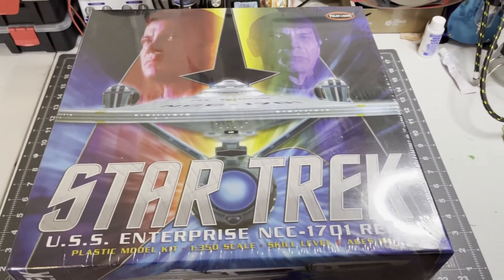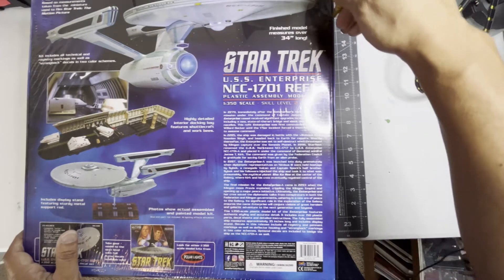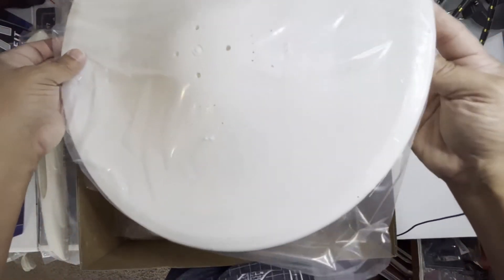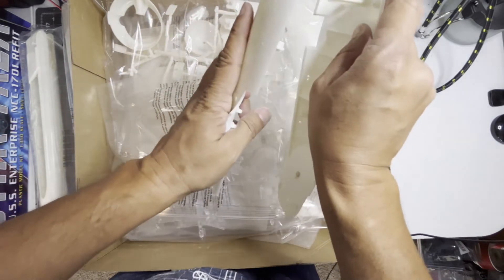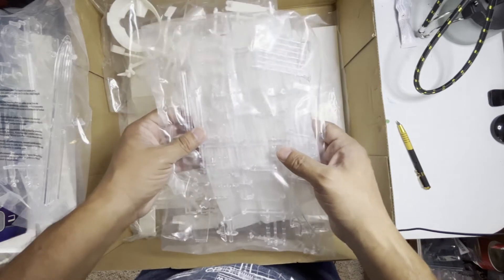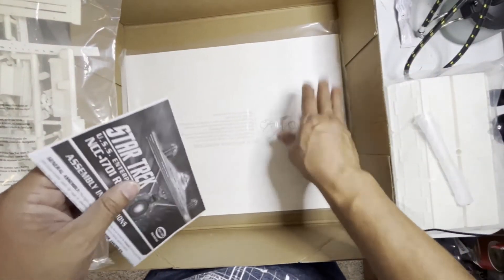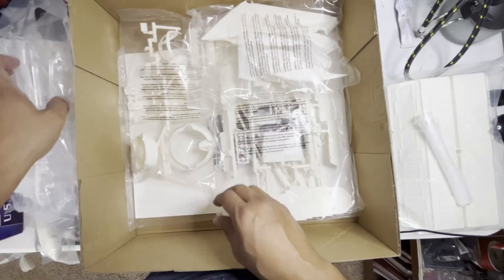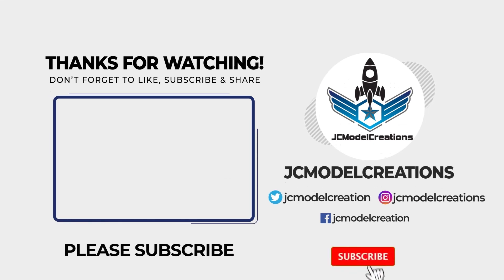Unboxing the Polar Lights Star Trek U.S.S. Enterprise NCC-1701 Refit POL 949/04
The U.S.S. Enterprise NCC-1701 Refit was the most beautiful ship built based on the original series. When the Star Trek television series ended in 1969, the filmmakers wanted to include a model of the new Enterprise. The show's designer, Matt Jeffries, had already been working on plans for the new ship and was able to incorporate his design into a painting made by illustrator Michael Okuda. This ship is an updated version of the original Enterprise NCC-1701. This starship was launched in 1979 and carried the USS Enterprise designation, with the registry of NCC-1701 and eventually NCC-1701-A after the events of Star Trek III: The Search for Spock.

Outro:
"Enterprise Clears Moorings"
Title: Star Trek II: The Wrath of Khan
Genre: Soundtrack
Composer: James Horner
Original Copyright: 1982
Record Label: Paramount, Retrograde